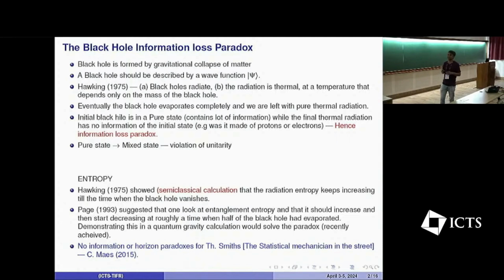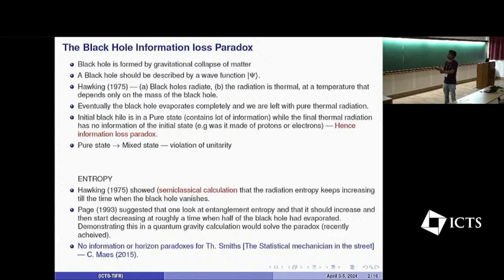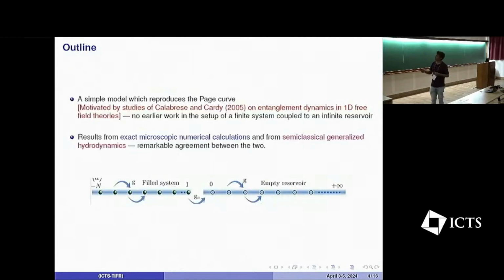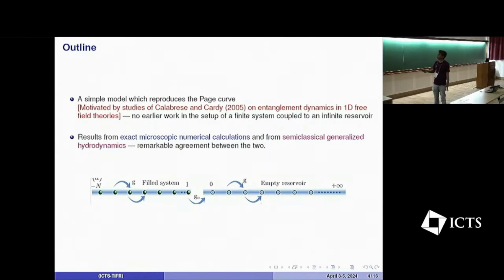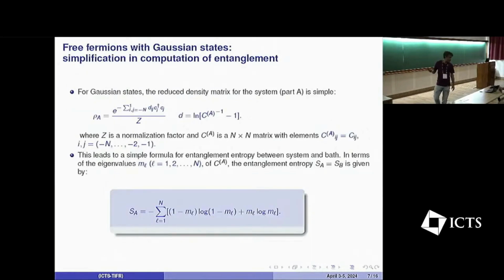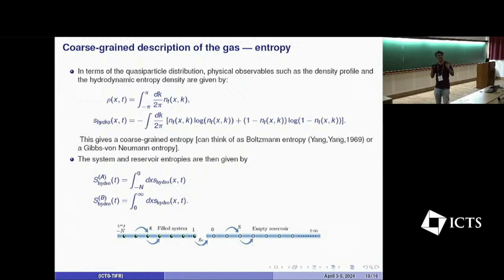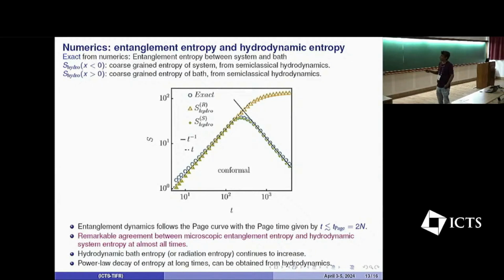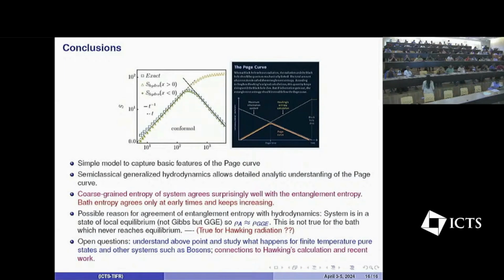Page Curve Entanglement Dynamics of Free Fermions: Results from... by Abhishek Dhar